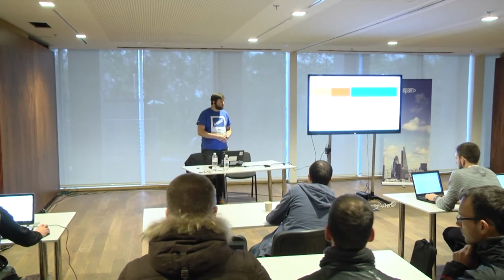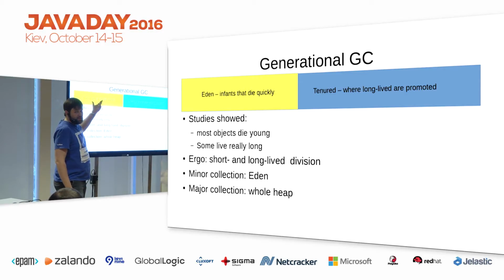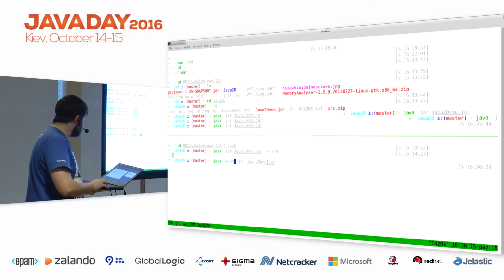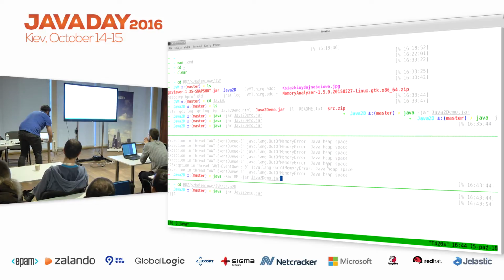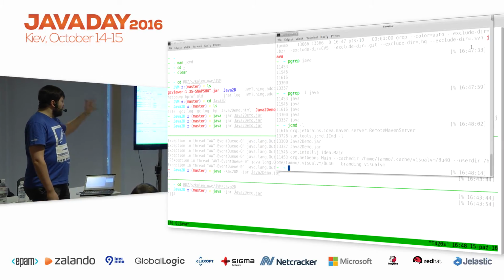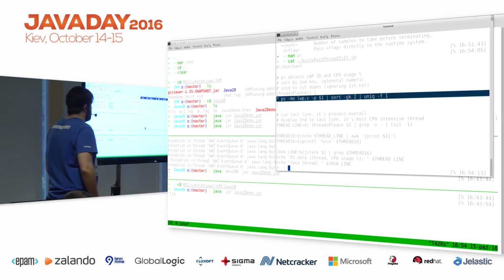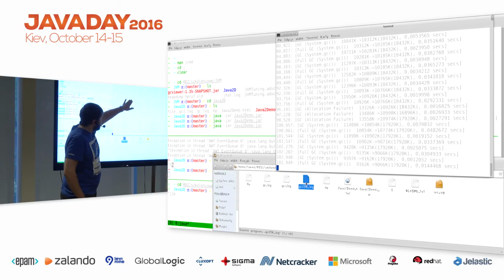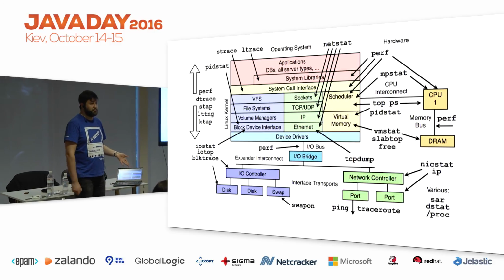JavaDay Kyiv 2016: JVM Tuning Workshop. Part 2 (Tomasz Borek)